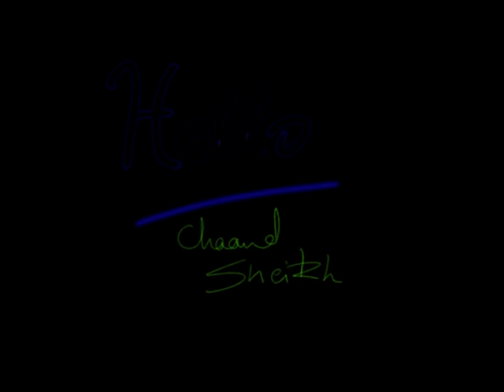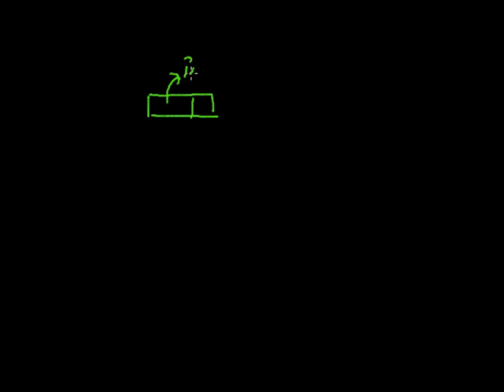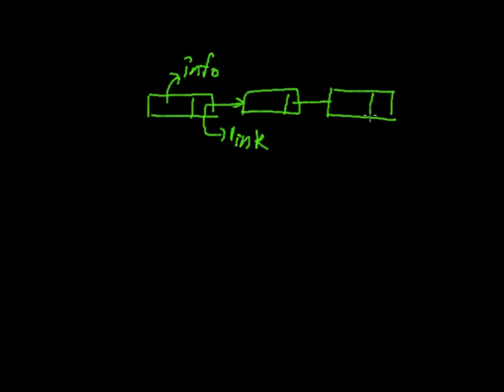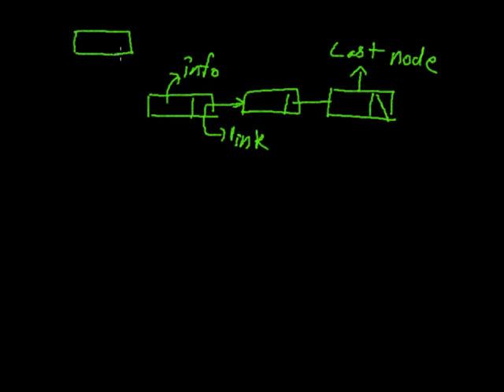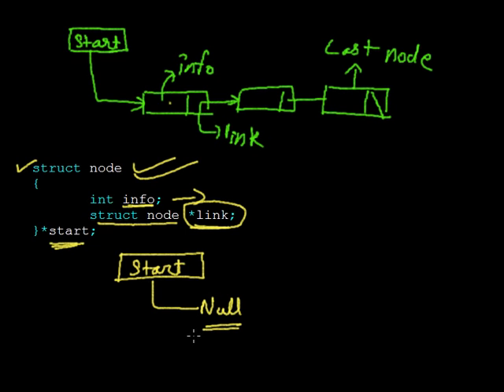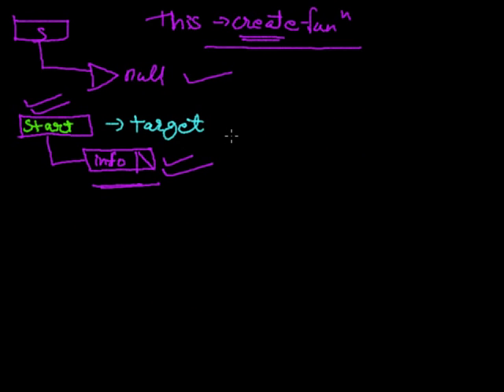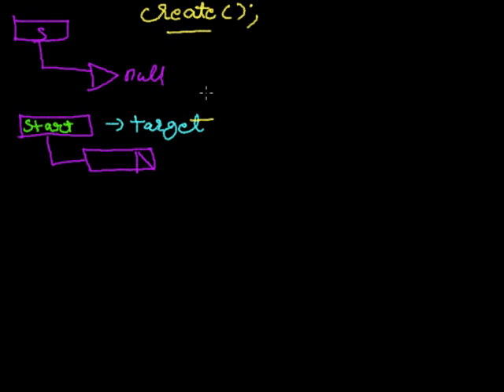singly linked list C program and concept